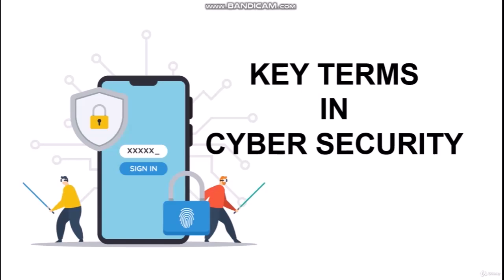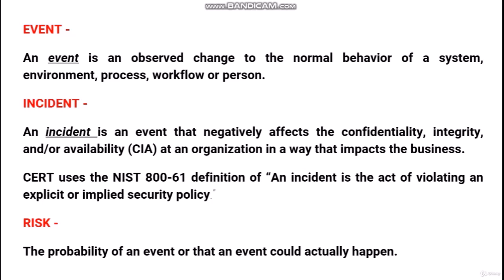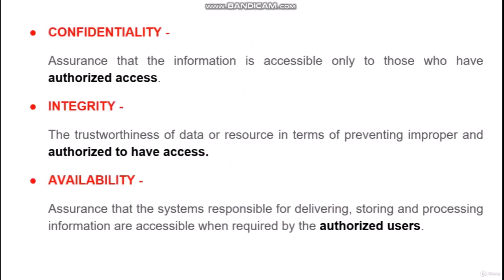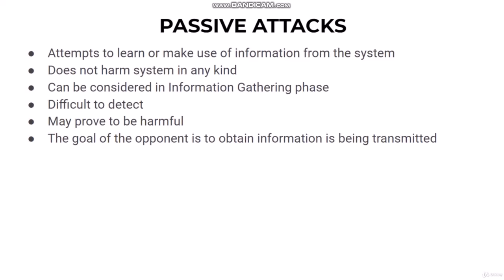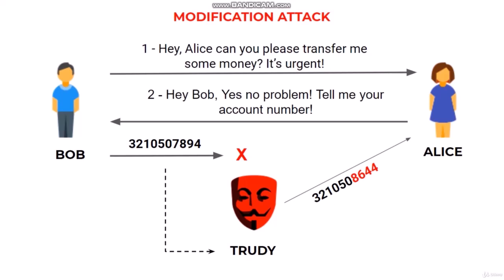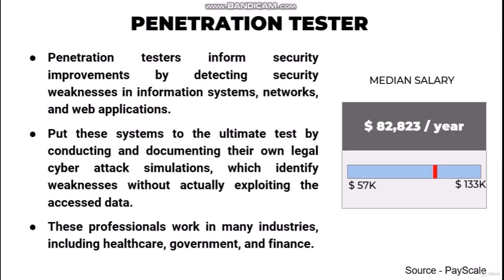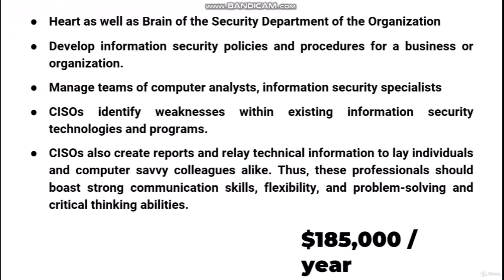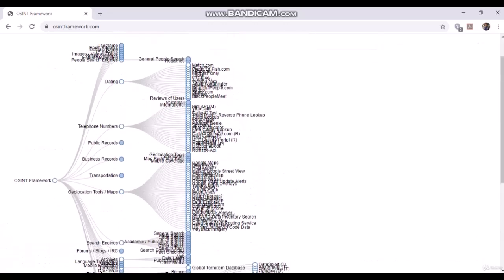Cyber Security Full Course Lecture 3 : Fundamentals of Cyber Security 🔐💻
Title: Cyber Security Full Course Lecture 3 : Fundamentals of Cyber Security 🔐💻

Description:
Welcome to the third lecture of our Cyber Security Full Course! In this session, we're laying a strong foundation by delving into the Fundamentals of Cyber Security, a crucial topic for anyone serious about protecting digital assets in today's world. 🌐🔒

In this comprehensive lecture, we’ll cover:

🔹 Core Concepts of Cyber Security:

We’ll begin with an in-depth exploration of the key principles that underpin all cybersecurity efforts. You’ll learn about the CIA Triad (Confidentiality, Integrity, Availability), which serves as the bedrock of cybersecurity, ensuring that data is accessible to authorized users, remains accurate and reliable, and is protected from unauthorized access. 🛡️🔍
🔹 Understanding and Identifying Cyber Threats:

Cyber threats are constantly evolving, and understanding them is essential for effective defense. We’ll discuss the various types of cyber threats, including malware (viruses, worms, Trojans), phishing attacks, ransomware, and Advanced Persistent Threats (APTs). We’ll examine how these threats operate, their potential impact, and the tactics used by cybercriminals to exploit vulnerabilities. 🦠⚠️
🔹 The Role of Encryption in Cyber Security:

Encryption is a fundamental tool in the cybersecurity arsenal. This section will demystify encryption by explaining how it works, the difference between symmetric and asymmetric encryption, and the importance of encryption in safeguarding sensitive data. We’ll also cover real-world applications, such as securing online transactions, emails, and stored data. 🔑🔒
🔹 Introduction to Cyber Security Frameworks:

Cybersecurity frameworks provide structured approaches to managing security risks. We’ll introduce you to well-known frameworks like the NIST Cybersecurity Framework and ISO/IEC 27001, discussing their components, implementation strategies, and how they help organizations strengthen their security posture. 🏗️🛡️
🔹 Cyber Security Best Practices:

Learn the best practices that form the foundation of a robust cybersecurity strategy. We’ll go over practical steps such as enforcing strong password policies, conducting regular software updates, utilizing multi-factor authentication (MFA), and implementing continuous monitoring to detect and respond to threats in real time. These practices are critical in maintaining the security and integrity of your systems and data. 🔐📋
🔹 Case Studies and Real-World Examples:

To bring theory into practice, we’ll explore case studies of recent cyber incidents, analyzing what went wrong, the consequences, and how they could have been prevented. These real-world examples will provide valuable insights into the importance of proactive cybersecurity measures. 🕵️‍♂️🔍
By the end of this lecture, you will:

Have a deep understanding of the fundamental principles and concepts of cybersecurity.
Be able to identify and describe various cyber threats and understand their mechanisms.
Know how encryption works and its critical role in protecting data.
Gain familiarity with key cybersecurity frameworks and how they are applied in the real world.
Be equipped with best practices to enhance your cybersecurity posture and protect against potential threats.
This lecture is designed for both beginners looking to establish a solid foundation in cybersecurity and professionals seeking to reinforce their understanding of core concepts. 🚀🔍